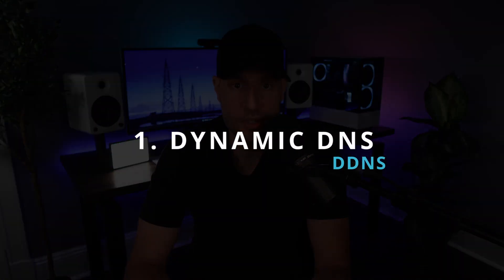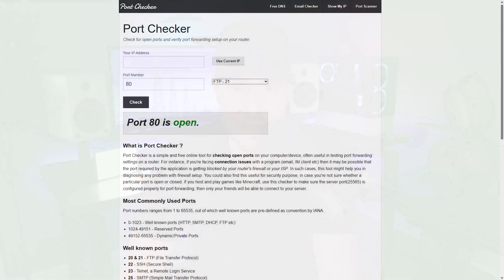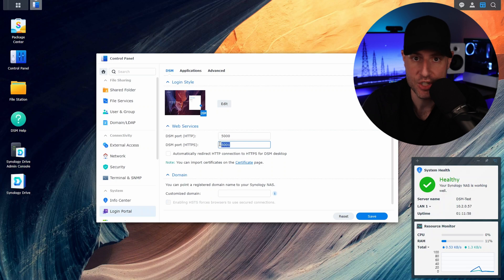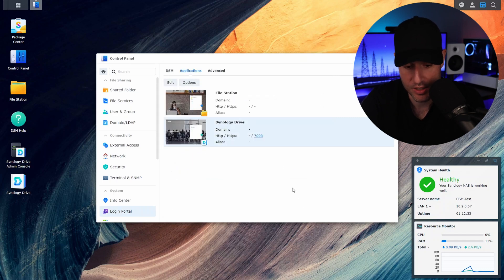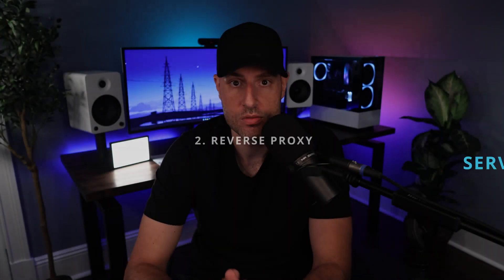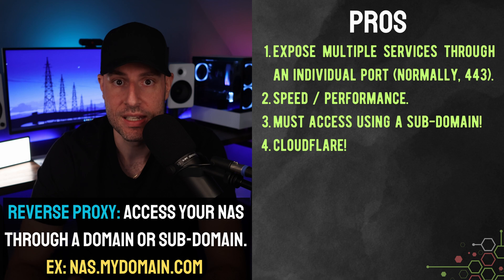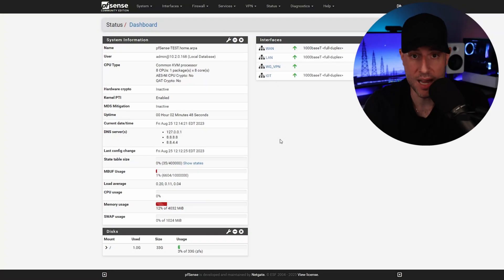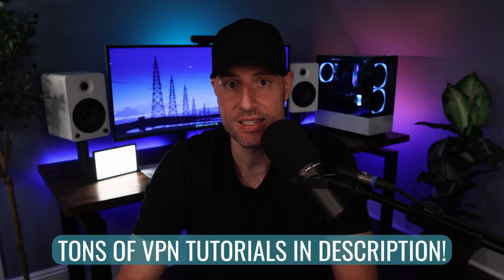Ultimate Guide to Synology Remote Access: 5 Methods Explored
Synology remote access is arguably the first thing new users will want to do after getting their NAS. Discover the most efficient ways to access your Synology NAS remotely. This detailed step-by-step guide covers everything from Dynamic DNS (DDNS) and Reverse Proxy, to Synology QuickConnect, Tailscale, and Self-Hosted VPNs (OpenVPN). Learn the pros and cons of each method and find out the best practices for 'Synology Remote Access' and how to access a Synology NAS remotely.

🚀 TUTORIALS FOR THIS VIDEO 🚀

0:00 Synology Remote Access
0:35 Synology Dynamic DNS (DDNS)
4:09 Synology Reverse Proxy
6:35 Synology QuickConnect
8:06 Zero-Config VPN (Tailscale)
10:55 Self-hosted VPNs (OpenVPN)
13:07 My Favorite Option for Synology Remote Access